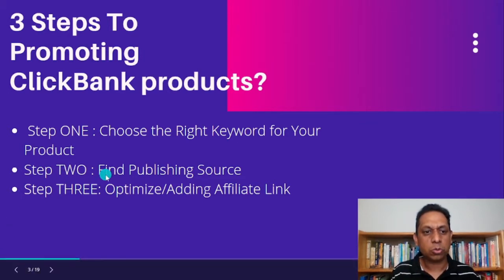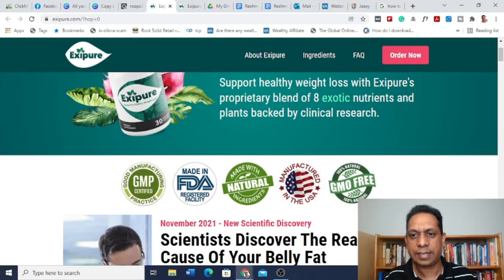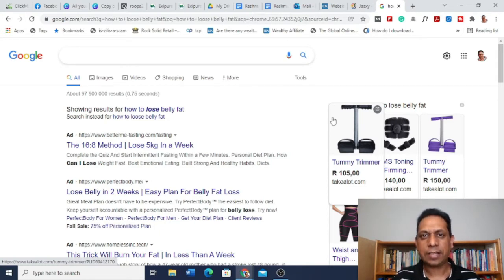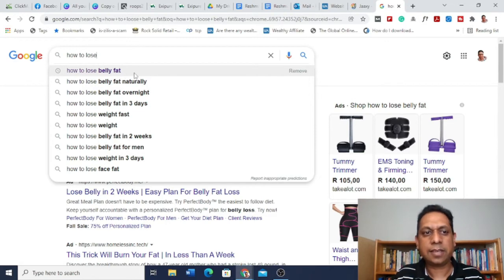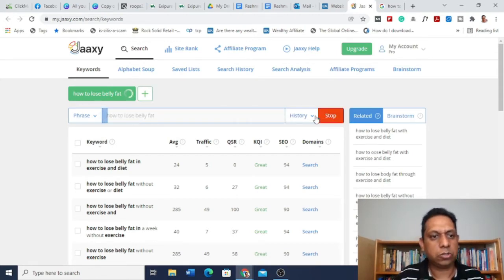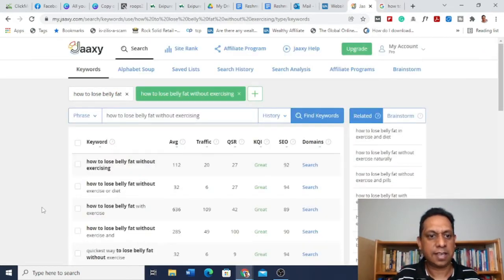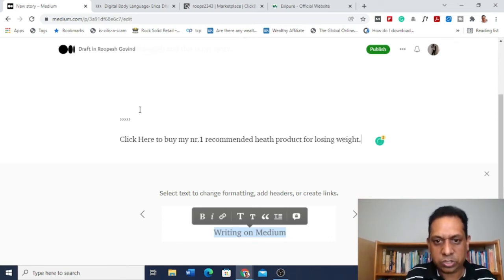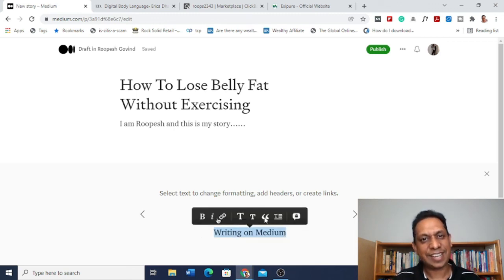Make Money Online-How To Promote Clickbank Products in 3 Steps [NO WEBSITE Needed]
✅💰Watch 'The JumpStarter Video' -to Launching Your Profitable Online Business(+Get a Free Success Handbook)

How to promote Clickbank products in 3 steps. And you do not even need a website to get started.

Here are 3 Simple Steps that you can follow to get started.

STEP ONE : How to find the right keywords for your niche
First thing is that you need to choose the right niche to promote.
The one that feels right for you. Then you find the right products to promote. Then you find the right keywords for the product to promote.

To do this, you would need the best keyword research tool, And that tool, is called JAAXY.

And to find the perfect keyword, it must fit a certain criteria.

The criteria is that the keyword must :
have SEARCH VOLUME above 100, and
COMPETITION below 50.

STEP TWO : WHAT IS MEDIUM.COM?

You will be publishing an article on a site called medium.com. You will use that very same keyword in the title of that article.

Then you simply write the article as naturally as possible.

To optimize your article for SEO, you need to place the keyword in the title. Also, it needs to be in the main body, and sprinkle a few times in the rest of the article. But do not overstuff your article with the keyword.

Then you simply wait for people to read your article. when they find it helpful, they will from you whatever you are promoting.

Make Money Online- How To Promote Clickbank Products in 3-STEPS